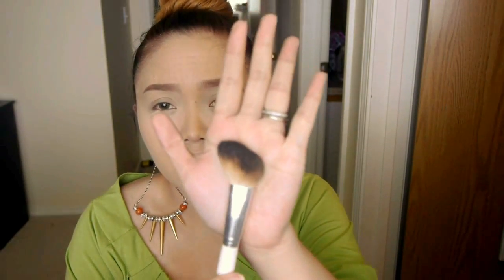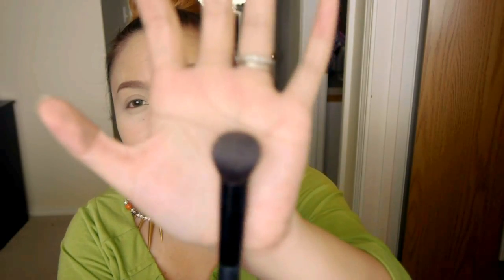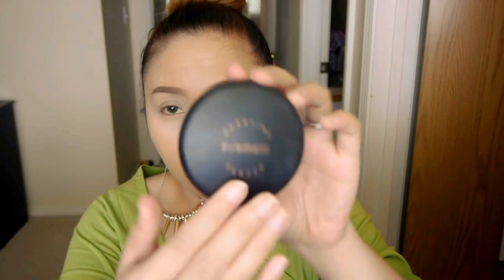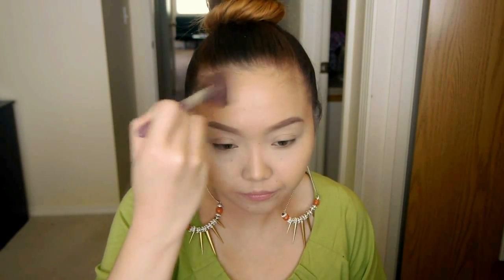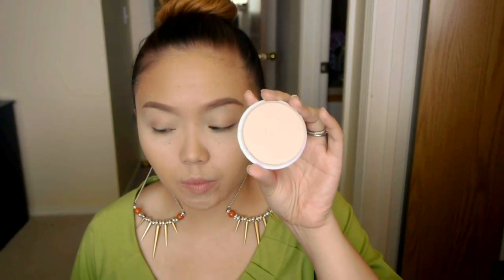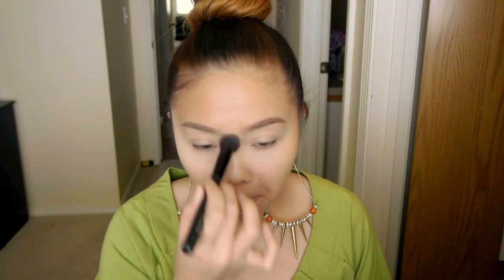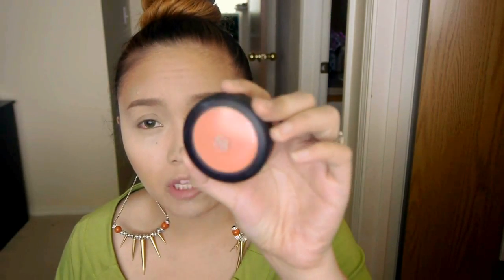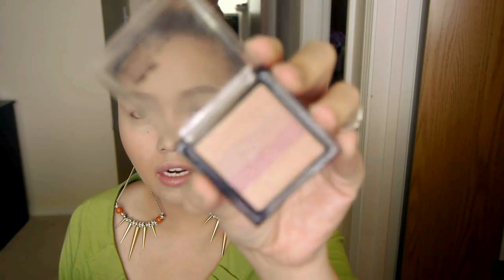All About Contour and Highlighting - maricarljanah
Purchase of $30 or over comes with a free eye shadow (JUNE2012 only)
$10 off  limited edition Paris makeup palette when you use code XTEENER